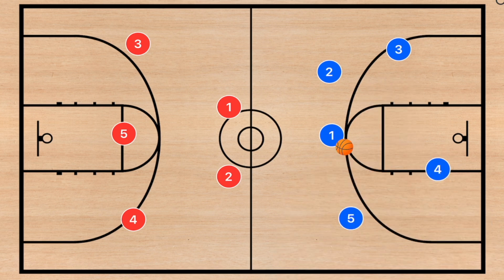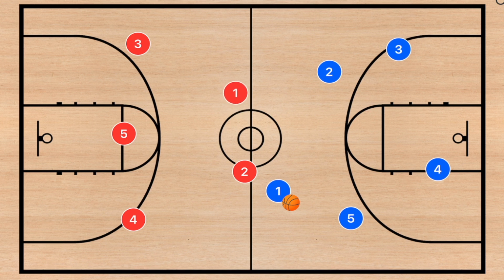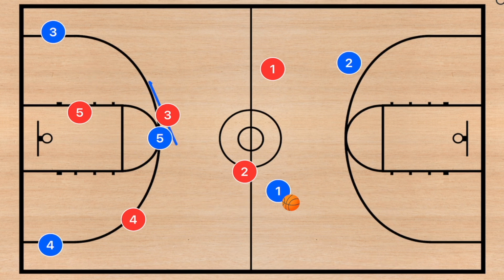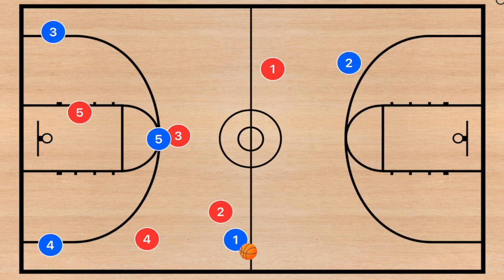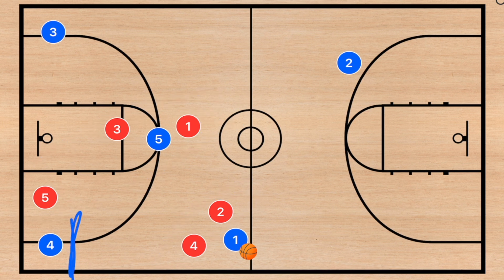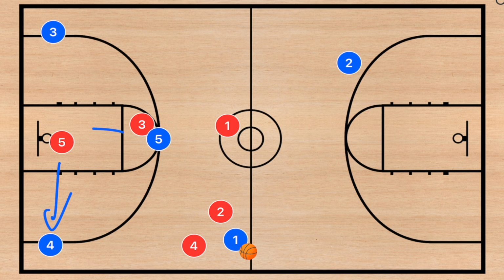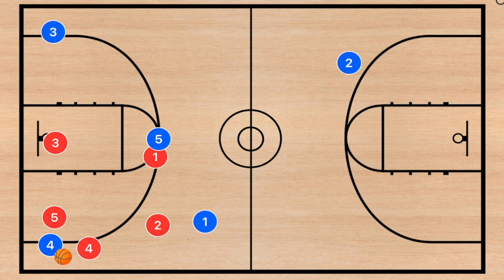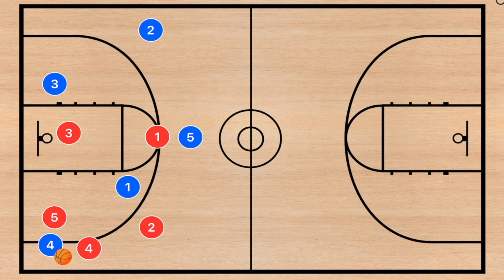How To Play An Aggressive 2-3 Zone Defense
How To Play An Aggressive 2-3 Zone Defense, in this video I breakdown an aggressive 2-3 zone defense that you can use with high school, elementary school, or AAU Basketball teams. this zone starts at half court but isn't limited to half as the non ball side can play aggressive and up fro the interception of the reverse pass. This zone is not easy to beat.